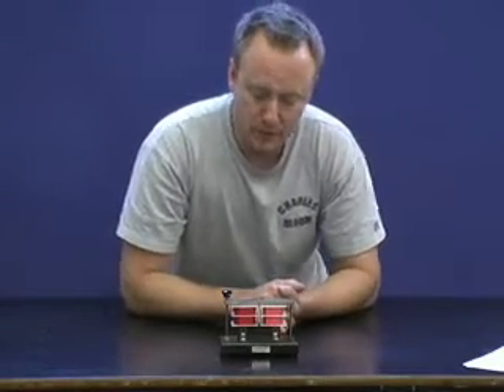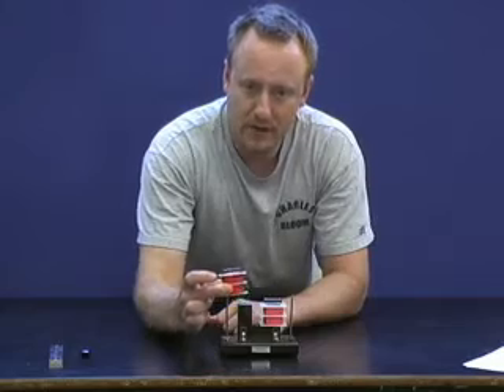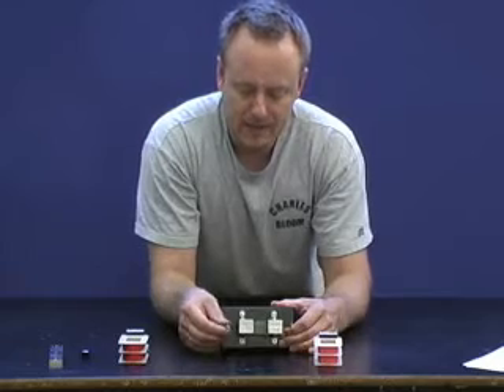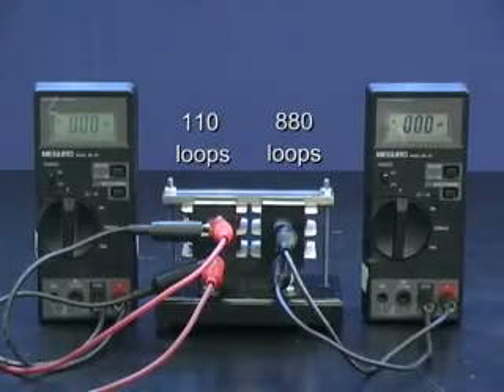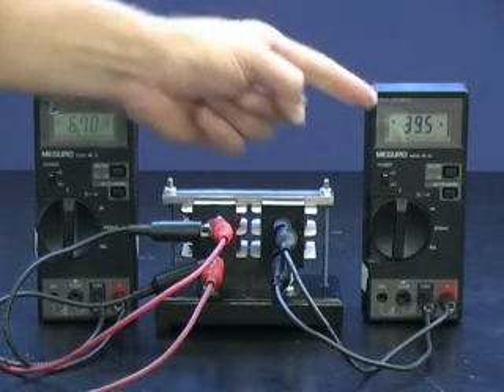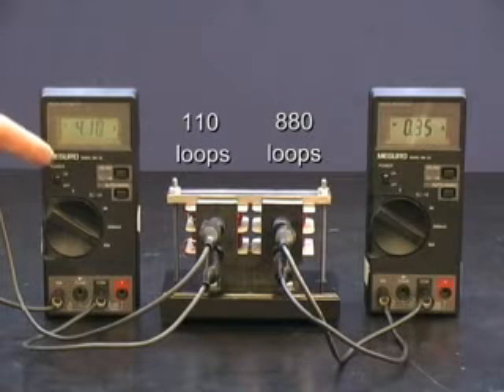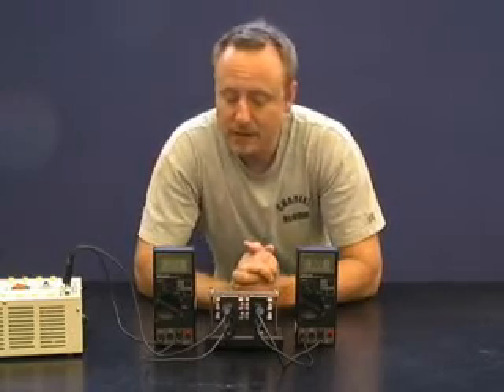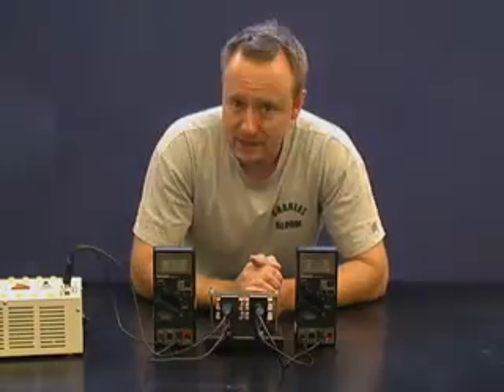WCLN - Physics - Dissectible Transformer